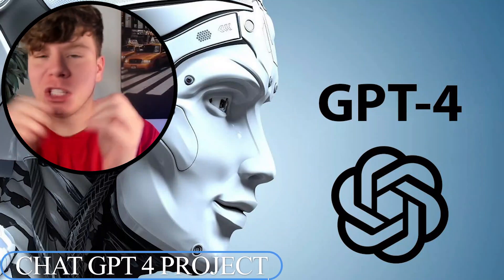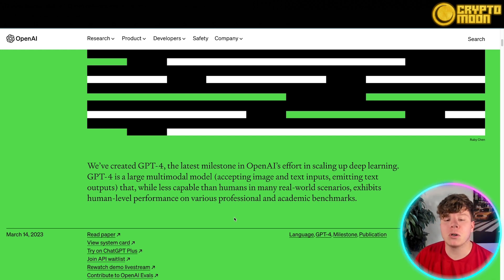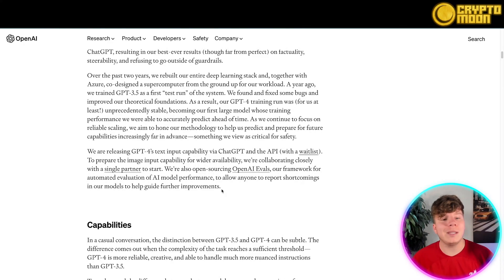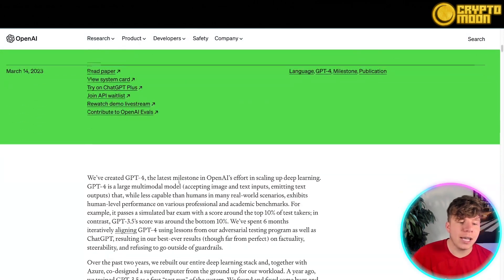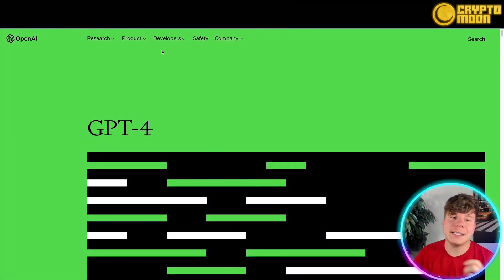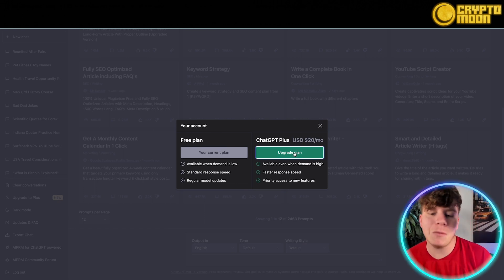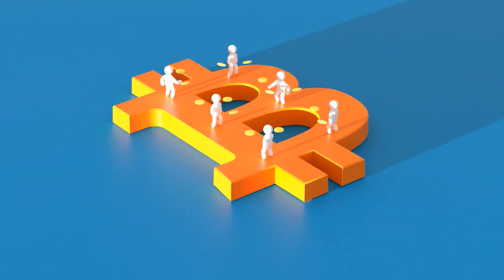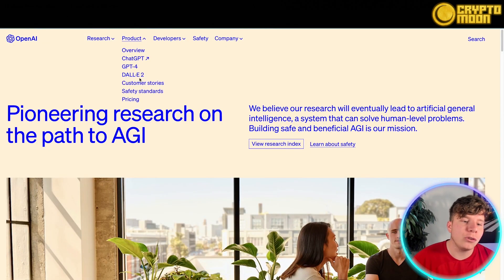What is Blockchain 🔥 How ChatGPT is Revolutionizing Smart Contract Blockchain?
What is Blockchain | What Is Blockchain Technology | Introduction to Blockchain

Welcome to our What is Blockchain Video!

A blockchain is a decentralized, digital ledger that records transactions on a peer-to-peer network. It is used to store information and is made up of a chain of blocks, each containing a set of transactions. Each block is linked to the previous one using cryptographic techniques, which makes it difficult to tamper with the data stored on the blockchain.

The blockchain technology was first introduced in 2008 with the creation of Bitcoin, the first cryptocurrency. Since then, many other cryptocurrencies and blockchain-based applications have been developed, including Ethereum, Ripple, and Hyperledger.

As a language model, ChatGPT is not directly involved in the creation or maintenance of blockchain technology, but it can provide information and insights about how it works and how it is used.

One of the main benefits of blockchain technology is that it is decentralized, meaning that there is no central authority or intermediary controlling the data stored on the blockchain. This creates a trustless environment where transactions can be verified and recorded in a transparent and immutable way. This is achieved through the use of cryptographic techniques, which ensure that each block is linked to the previous one and that any attempt to change the data stored on the blockchain would be immediately detected.

Another benefit of blockchain technology is that it provides a high level of security. The decentralized nature of the blockchain means that there is no single point of failure, making it much more difficult for hackers to compromise the system. Additionally, the use of cryptographic techniques ensures that the data stored on the blockchain is tamper-proof and that transactions are verified and recorded in a transparent way.

ChatGPT can also provide insights into the various types of blockchain technology. For example, there are public blockchains, which are open to anyone and are used for cryptocurrencies such as Bitcoin and Ethereum. There are also private blockchains, which are used by organizations to store and share information within a closed network. Another type of blockchain is a consortium blockchain, which is a hybrid of public and private blockchains and is used by groups of organizations to collaborate on shared projects.

I hope you found value in our What is Blockchain video. Make sure to leave a like on the video if you gained value from it!

⏰Timestamps⏰

00:00 Chat GPT4 Project Introduction
00:12 Chat GPT4 Project
03:22 Chat GPT4 Project Summary
03:27 Chat GPT4 Project Outro